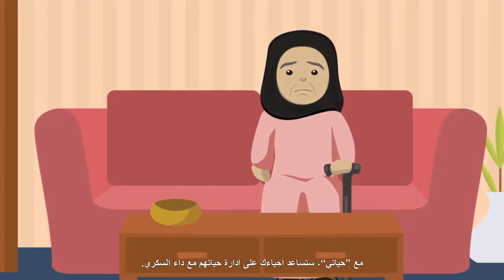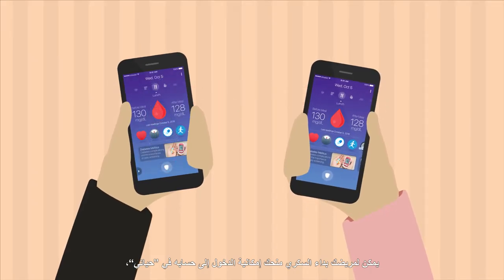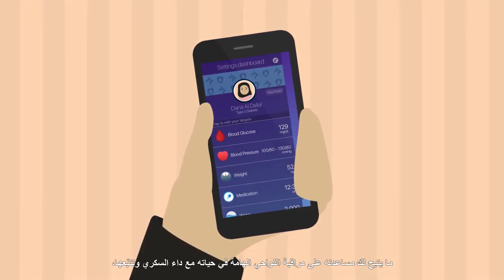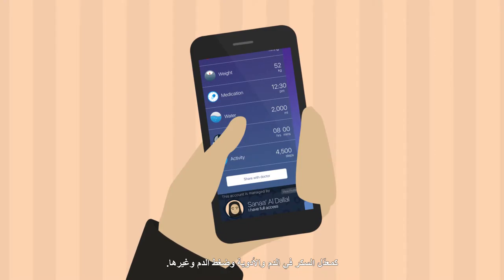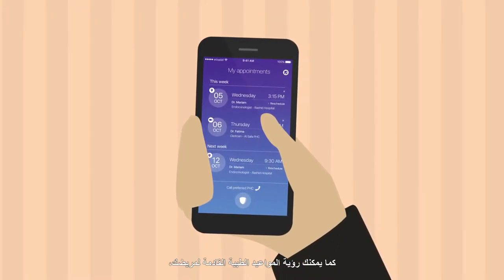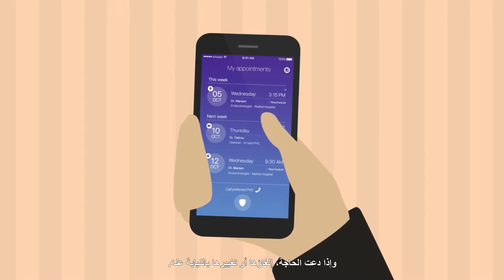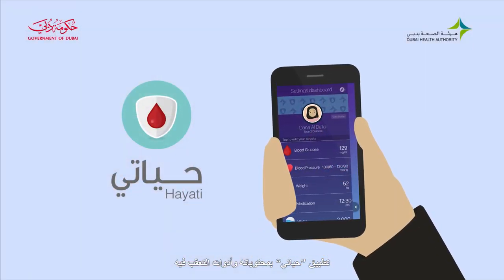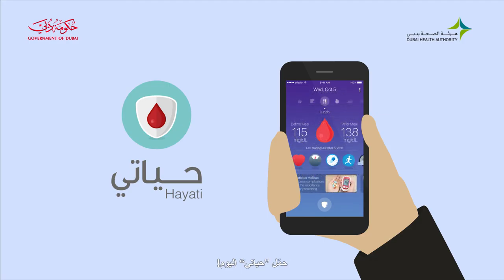Caring for Your Loved Ones with Hayati app